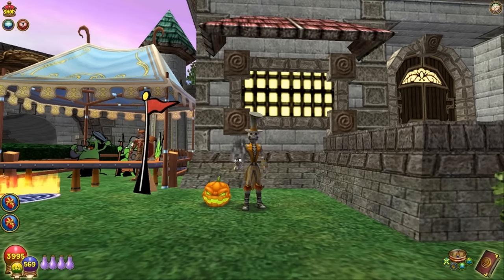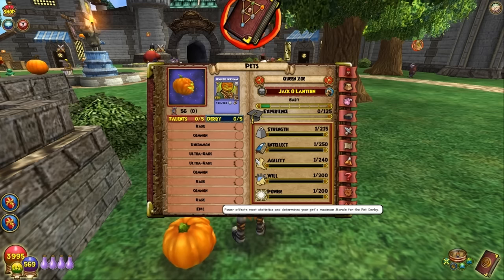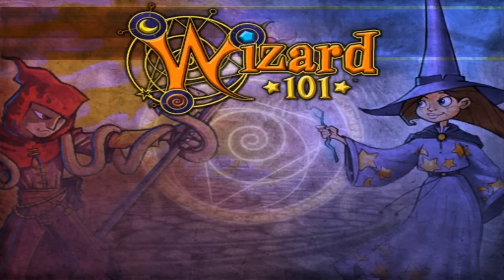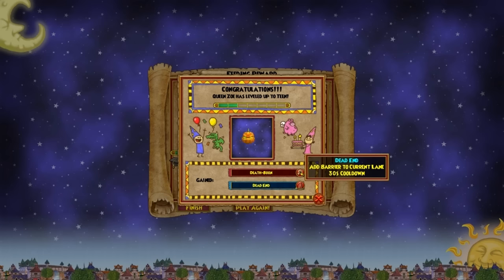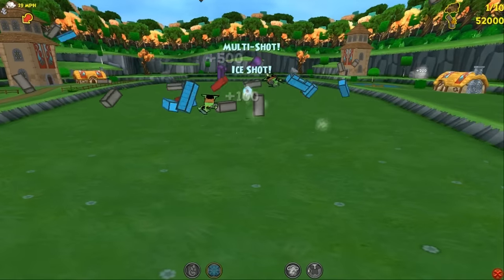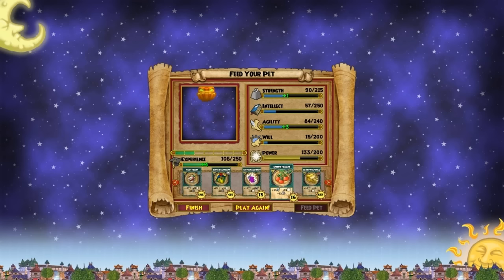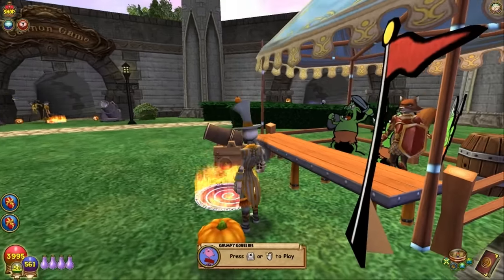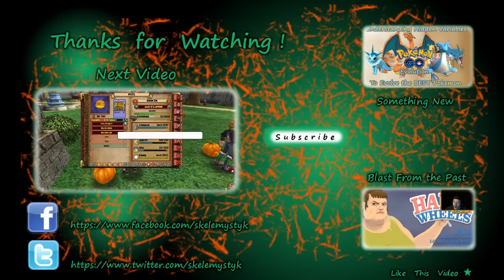Wizard101 Pet Training Baby to Mega Jack O' Lantern Gloomthorn Nightmare Pet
Looking for a really cool pet for Halloween? The Jack O' Lantern, from the Gloomthorn Nightmare Pack, fills the bill! Cool sounds, cool look, and cool talents all the way around. Get him for yourself, but see him, here. :)